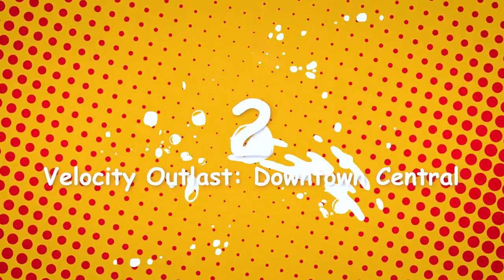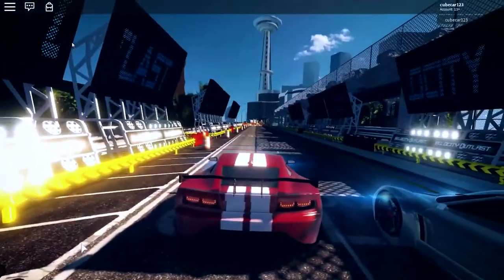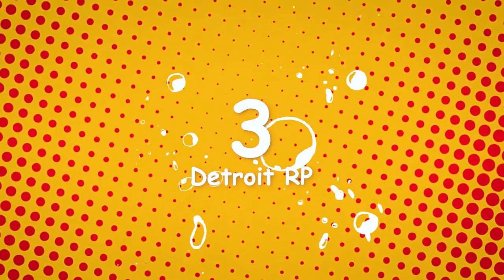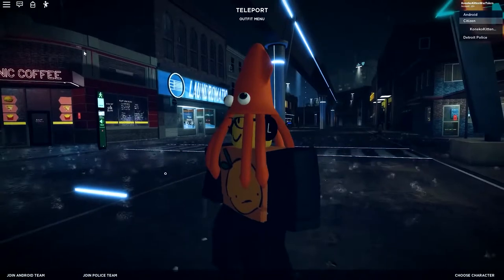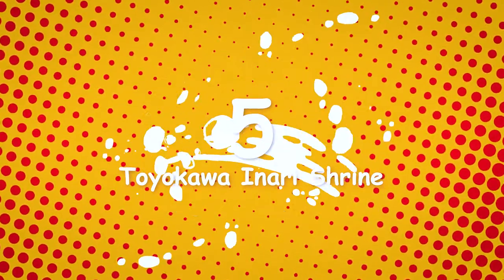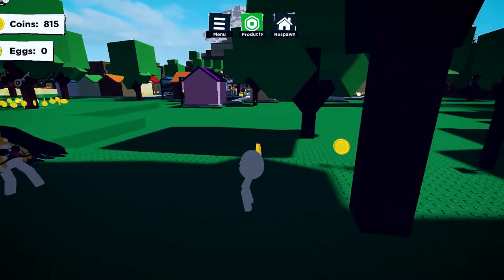The Most Realistic Roblox Games Of The Year!!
The Most Realistic Roblox Games of the Yea!

Video edited by Greater Than, A Creative Agency. Need an editor?

More Roblox Info:

Roblox (stylized as RŌBLOX) is a massively multiplayer online game developed and published by Roblox Corporation. In the game, players are able to create their own virtual world and design their own games. Games on Roblox can be scripted using a sandboxed edition of Lua to affect events that occur in-game and create different scenarios. The company's main source of revenue comes from players buying Robux, the main virtual currency in the game, and from players buying "Builders Club" access, a status that gives virtual benefits to users.